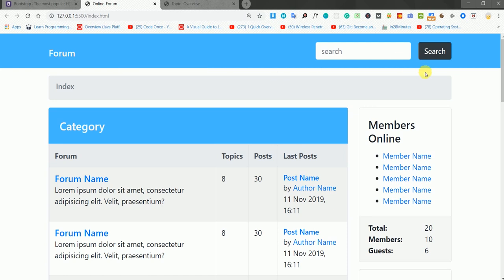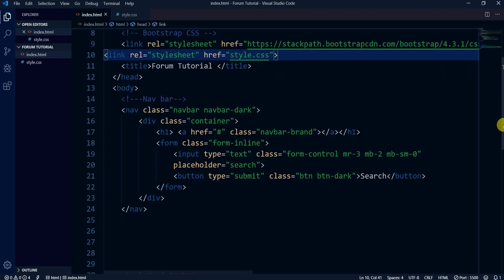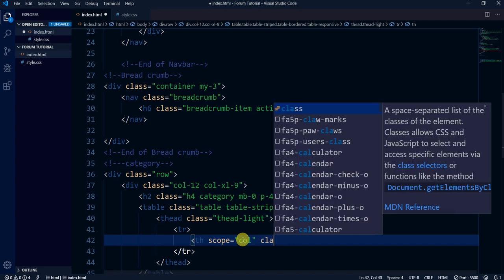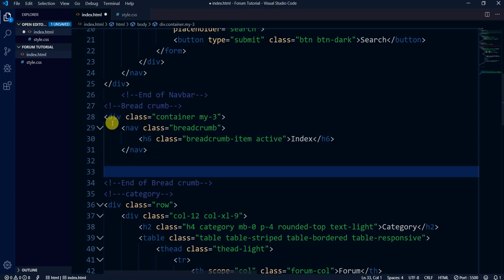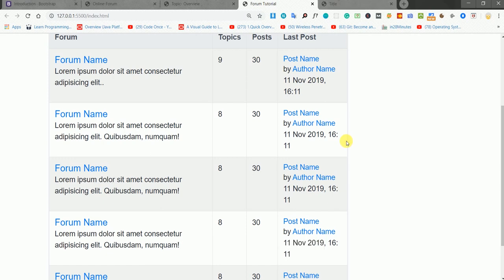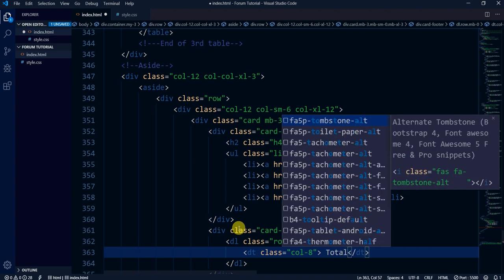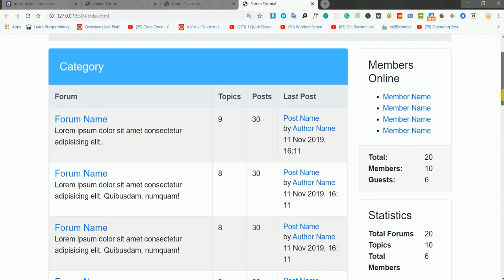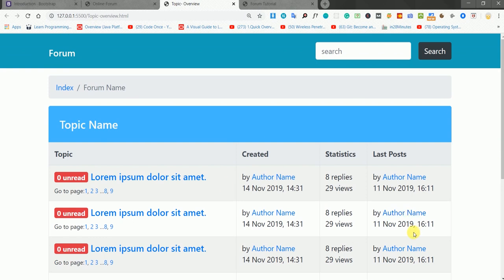Create Forum in Bootstrap 4 | Bootstrap Tutorial | How to create forum | How to design Forum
In this tutorial, I have designed a forum using bootstrap 4. This is only the design using HTML 5, CSS 3, and bootstrap 4. Html 5 elements are used in this project.
It is responsive to all breakpoints and a mobile-first responsive website.